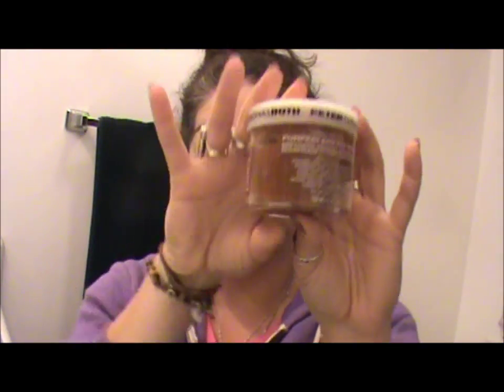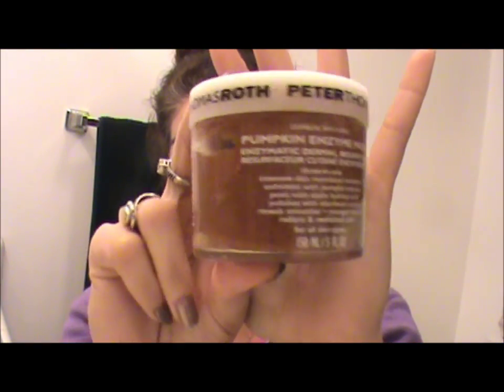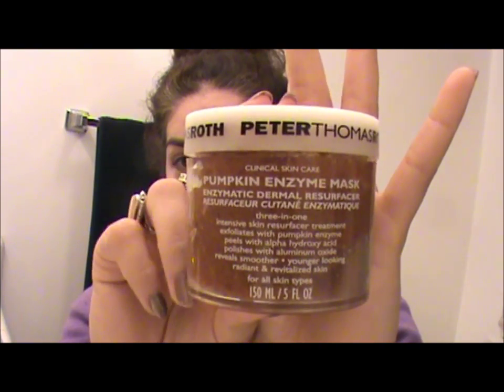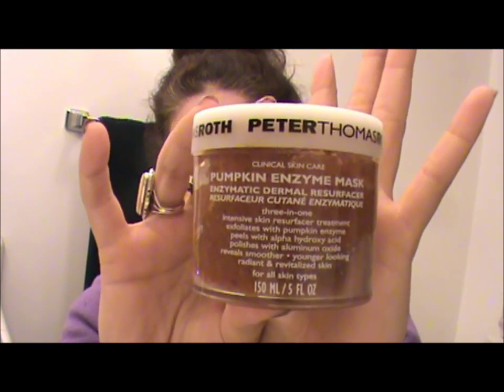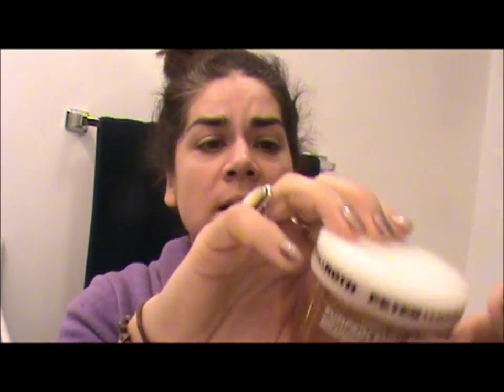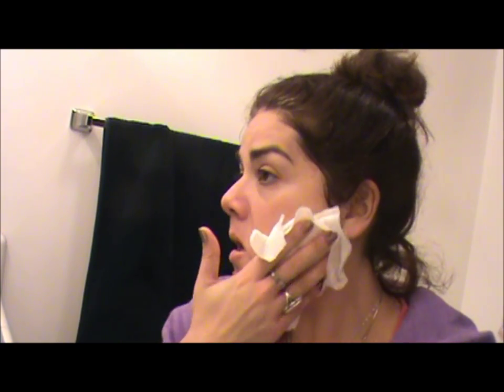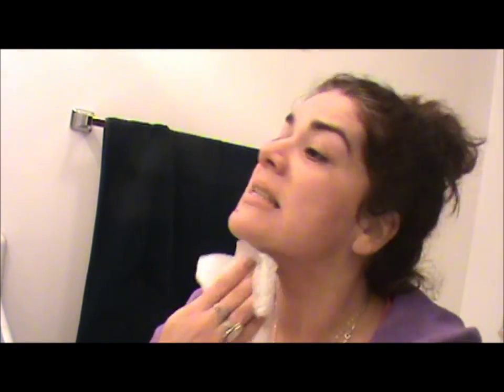Peter Thomas Roth: Pumpkin Enzyme Mask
This Spa Sunday we are focusing on the face...and this time we are doing a first impression, demo with before and after pictures of the Peter Thomas Roth Pumpkin Mask.

I purchased this at Sephora